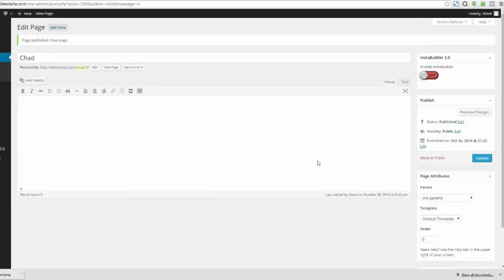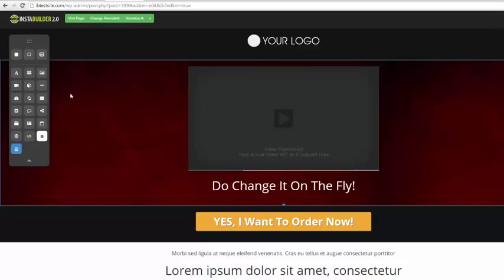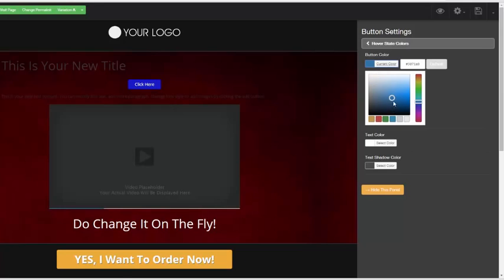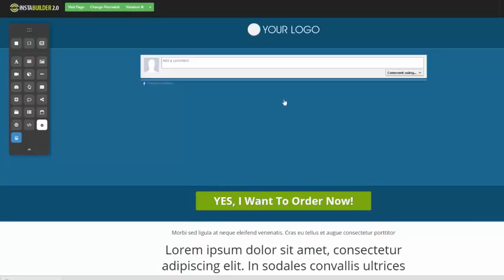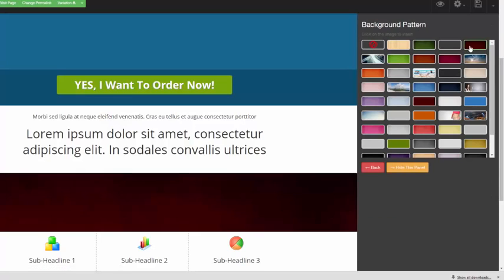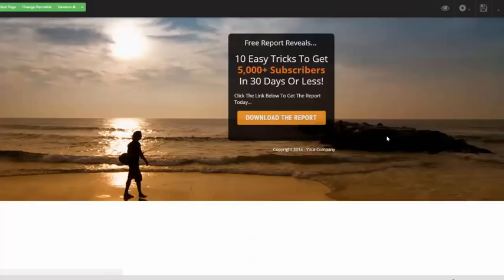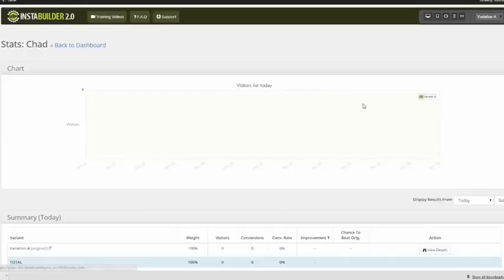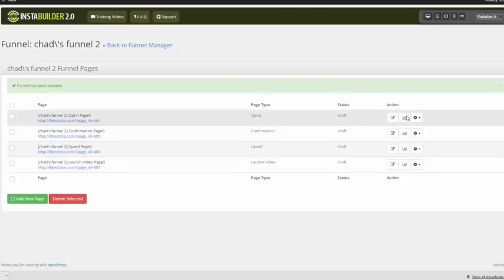InstaBuilder 2.0 Review - InstaBuilder 2 0 Demo Video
InstaBuilder 2.0 lets you create beautiful, highly converting, marketing pages with huge functionality at the touch of a button, even if you have no technical expertise at all.  We have hundred of templates that you can choose from.  You have the ability to completely CUSTOMIZE the look and feel of your page… change any elements with just point, click, drag and drop.

We combines the functionality of dozens of plugins in a ‘one stop’ solution that takes care of all your Internet Marketing needs.

Our feature-set is unrivalled and we accomplish in 1 plugin what would normally require 1 theme and 10+ plugins – Huge Perceived Value!

This NEW and IMPROVED version has all of the same qualities you loved (found in the current version), but is now 3 times BETTER!

100% Responsive  (Mobile Friendly)
Drag and Drop Visual Editor
2-Step and 3-Step Opt-in Technology

Button Builder
Page Scarcity Generator
Detailed Analytics / Statistics
Split Testing

Count-Down Timer
Social Sharing
Notification Bar
HTML Converter
And More